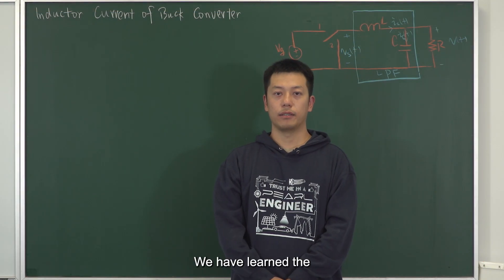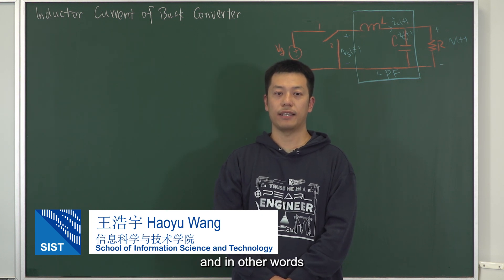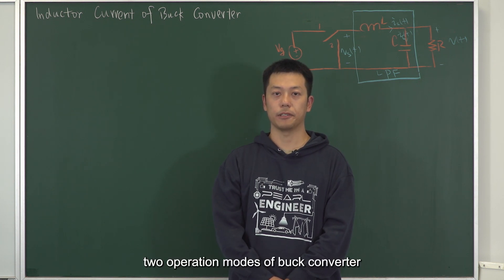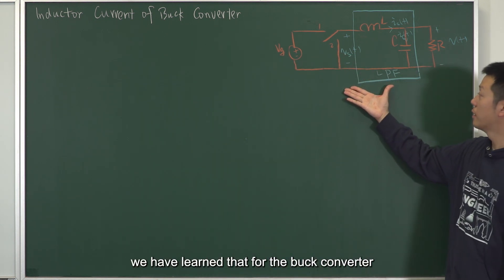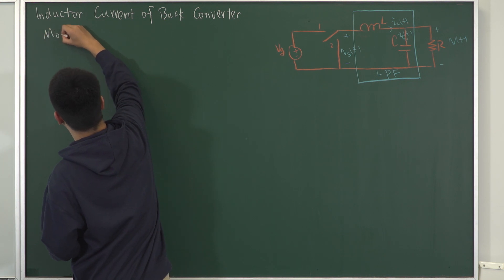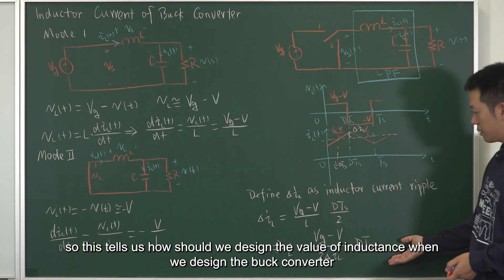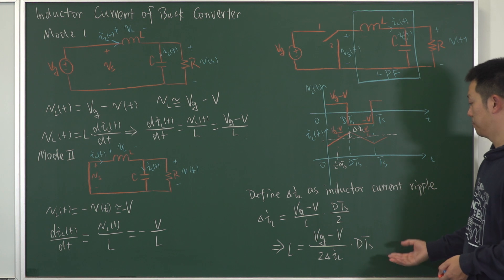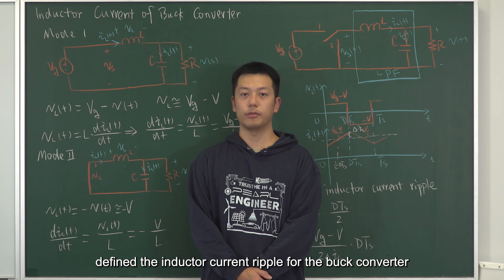2.2 Inductor Current of Buck Converter